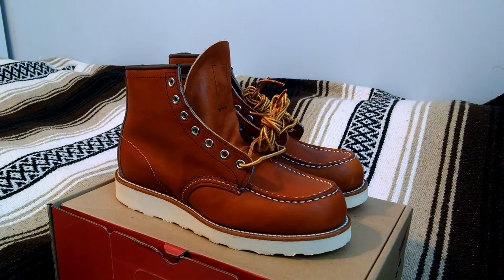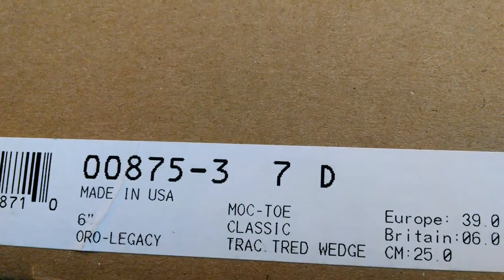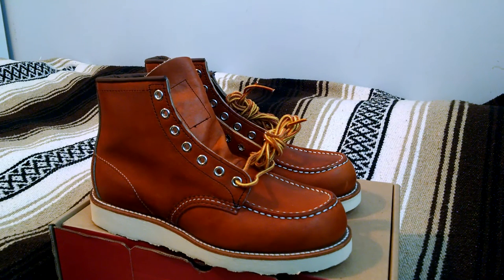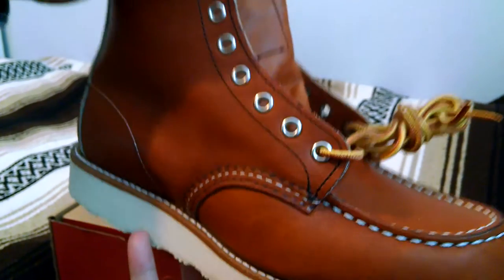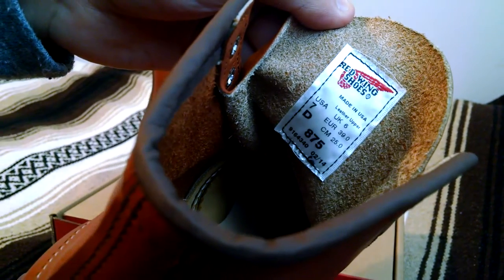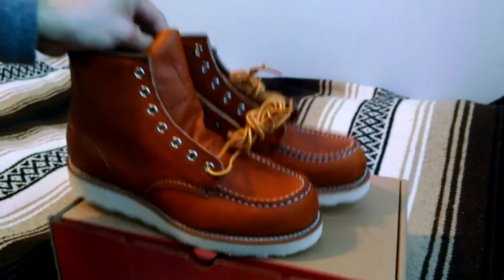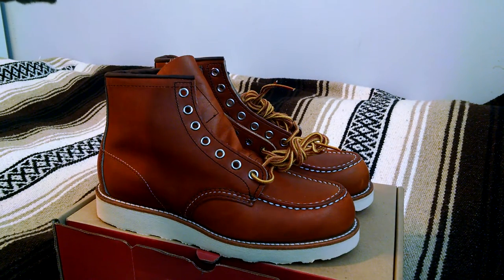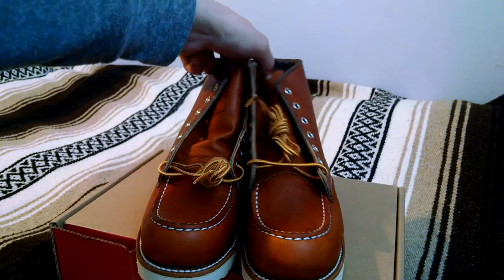Red Wing Heritage 875 Moc-Toe Boots Oro Legacy Leather 6 Inch Review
Red Wing Heritage 875 Moc Toe 6 Inch Boots
Retail $260
Oro Legacy Leather

S.B. Foot Tanning Co.
Old tanned leather
Goodyear welt construction
Triple stitched
Traction Tred rubber outsole
Leather footbed

Sizing recommendation: 1/2 size down

Thanks!